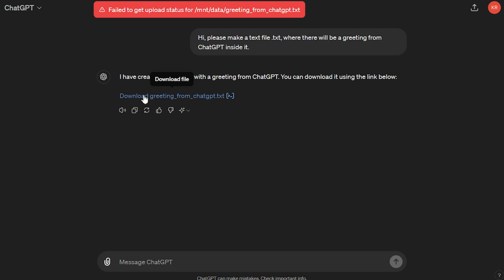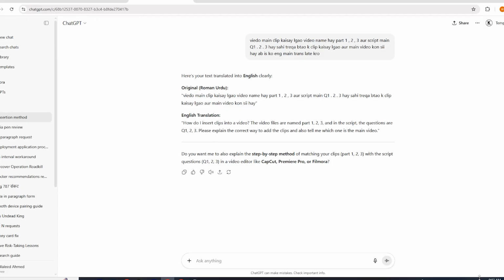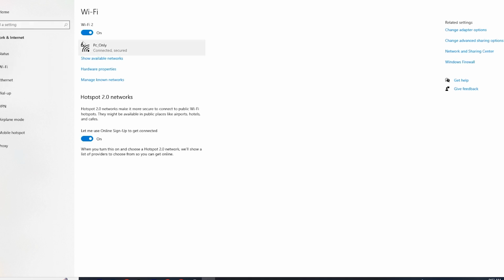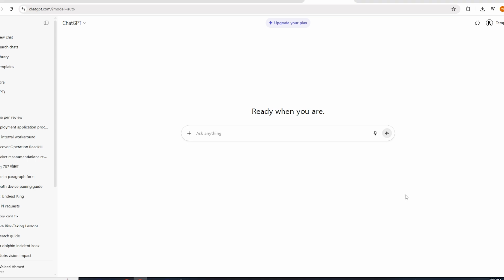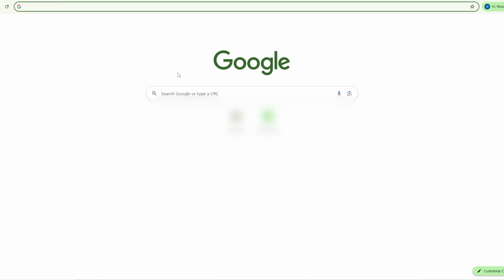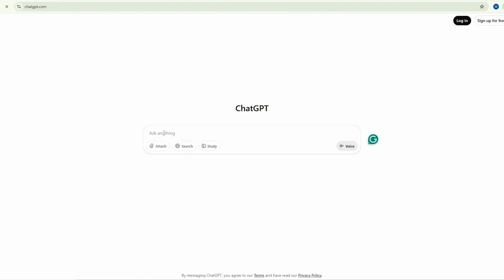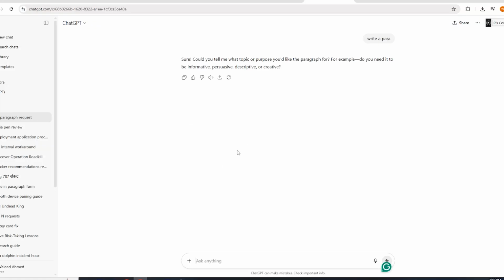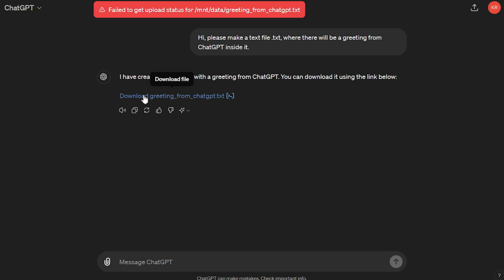How to Fix "ChatGPT Failed to get Upload Status for /mnt/data" Error! (2025 Update)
Hey friends!

In today’s quick 2025 update, we’re fixing a frustrating error some of you are seeing:
Failed to Get Upload Status for Mntdata' on ChatGPT.

If this has been blocking your uploads or messing with your workflow — don’t worry, I’ve got you covered. I’ll walk you step-by-step through